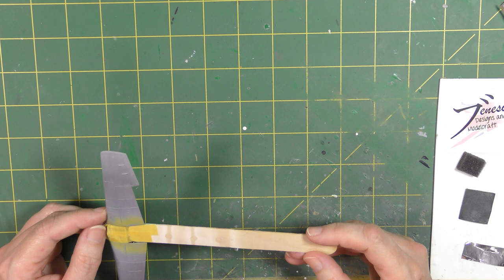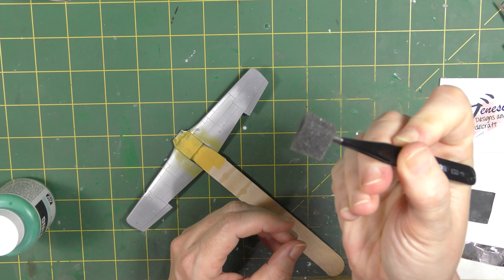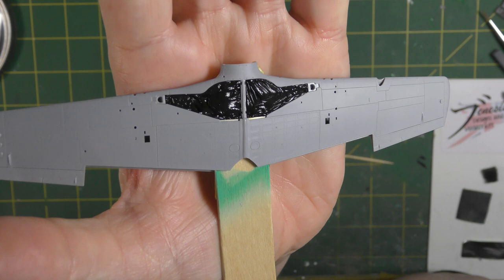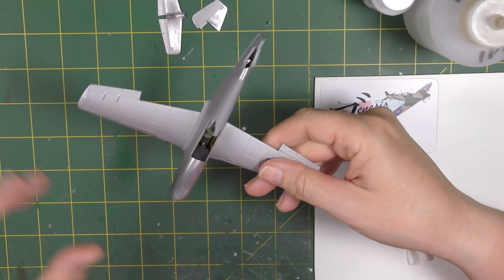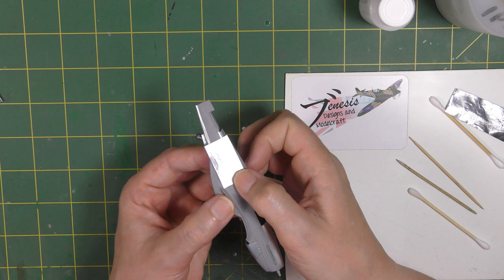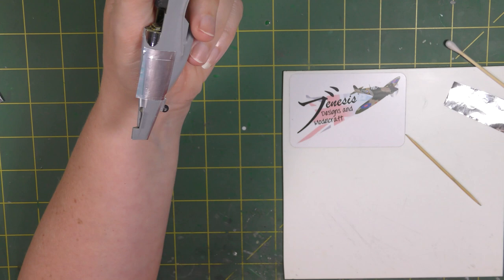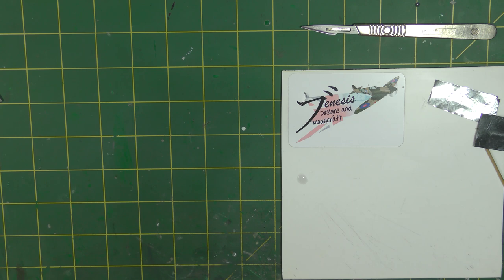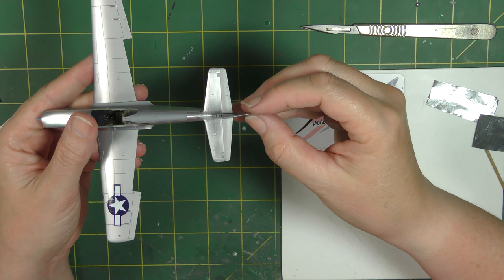Shark Mouthed Pony! - Arma Hobby P-51B - Part 2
This series will be documenting the build of the 1/72 scale Arma Hobby P-51B Mustang. Check out The Interesting Modelling Co on Facebook for lots of Arma Hobby kit builds during April
Part two covers painting the main parts and guess what foiling work on this sublime little kit.

Microscale Metal Foil Adhesive

Thumbnail artwork with thanks to Jonathan Mock of The Interesting Modelling Co.